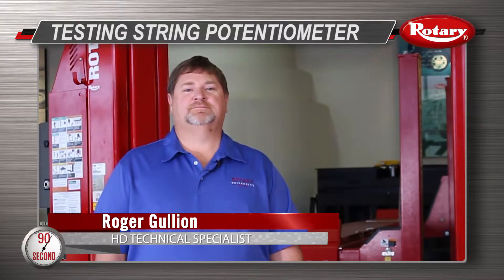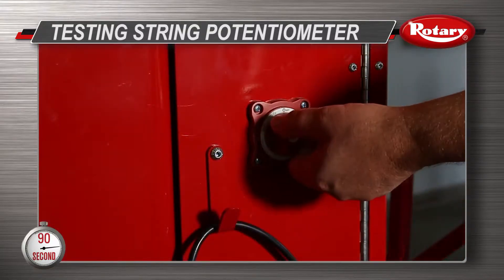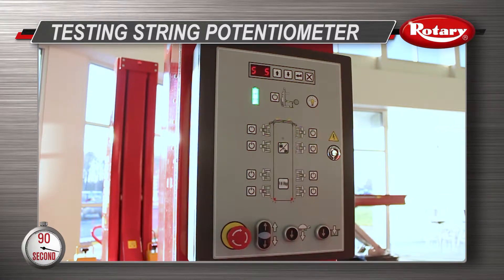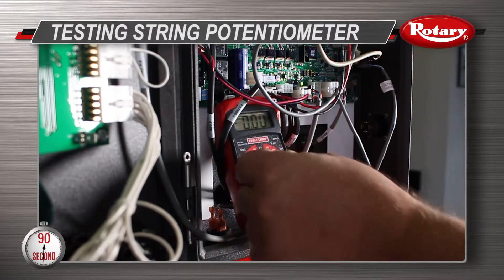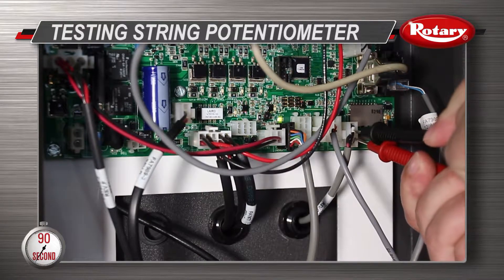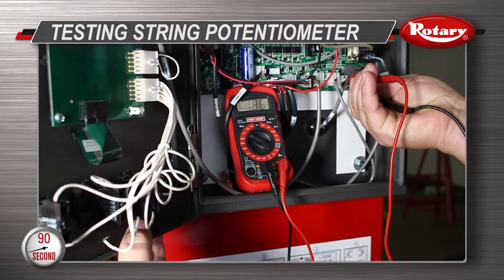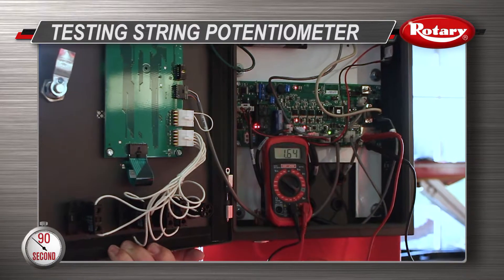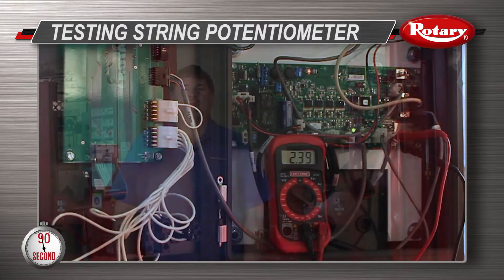90 Second Know How: String Pot Mach Mobile Columns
In 90 seconds learn how to test the String Potentiometer on a Mach Mobile Column Lift.